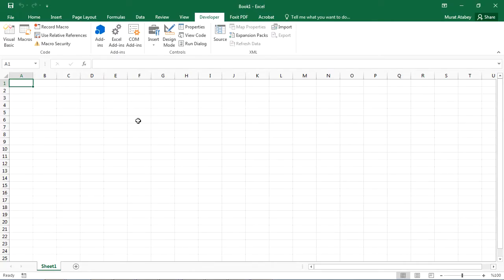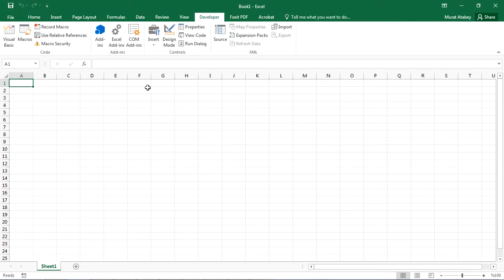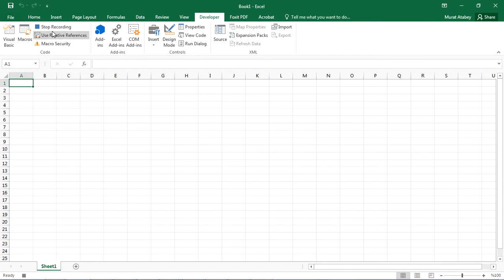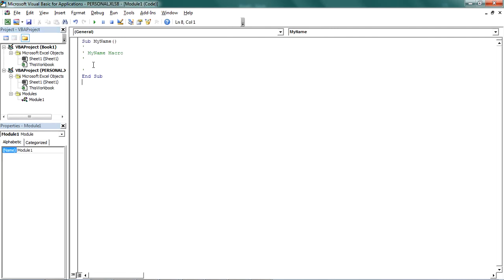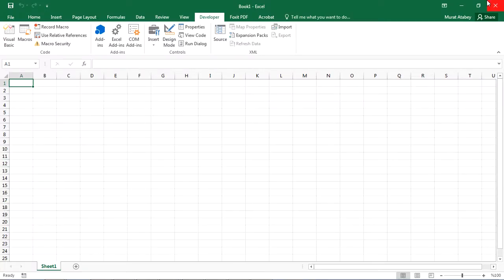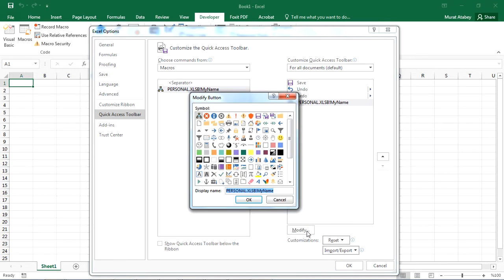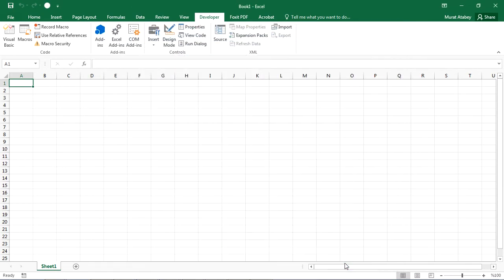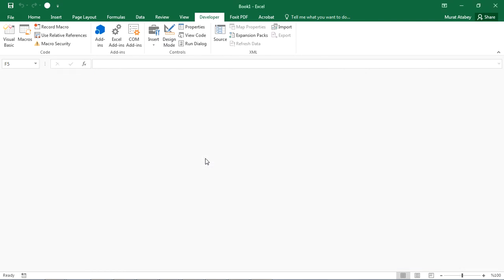7- Add a Macro to Toolbar - EXCEL VBA - COMPLETE EXCEL TUTORIALS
7- Add a Macro to Toolbar
Complete Excel Tutorial Series
VBA Chapter

In this video you are going to learn following details:
- save macro to personal workbook
- add a macro to toolbar